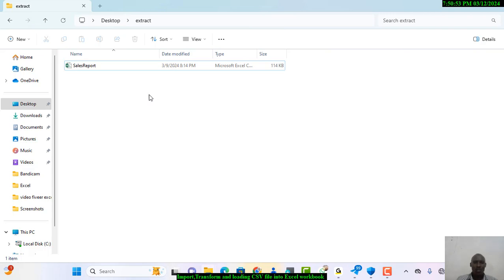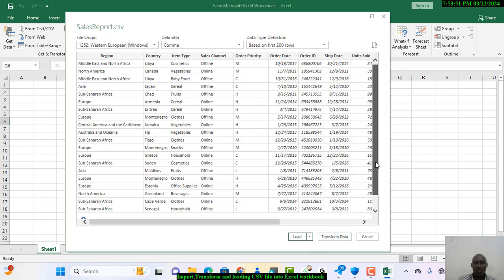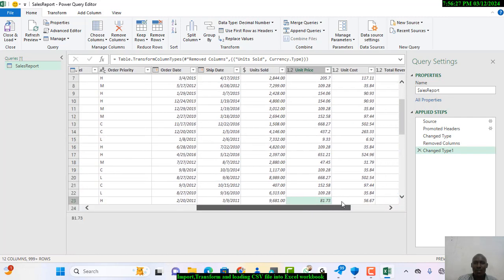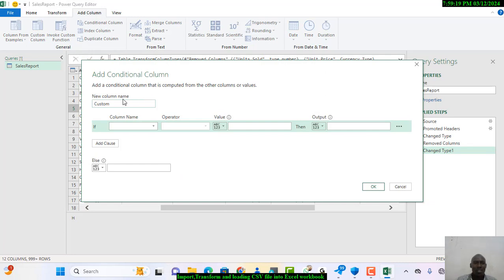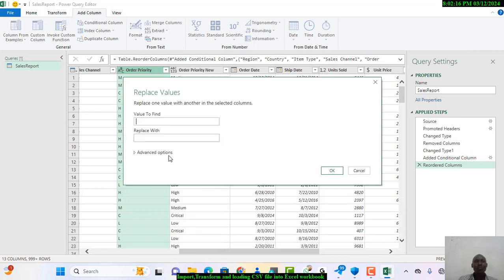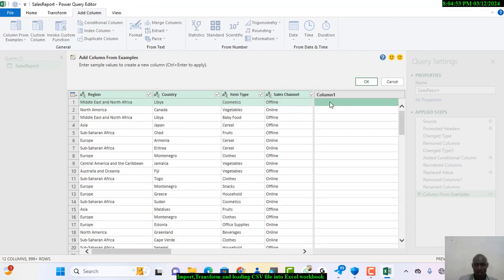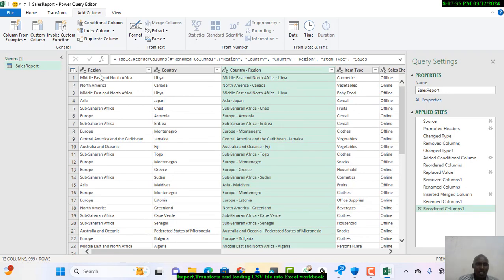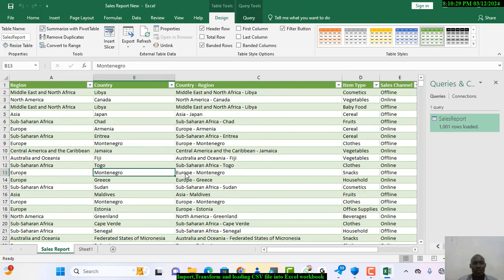How to Import, Transform and Load a CSV File into Excel workbook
How to handle a CSV file by Importing, Transforming and loading it into a Excel Workbook.